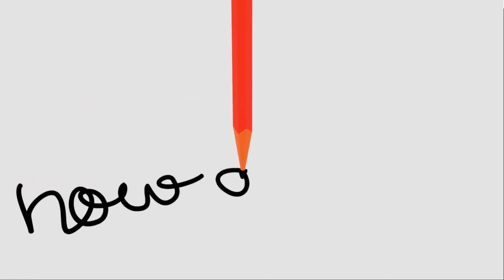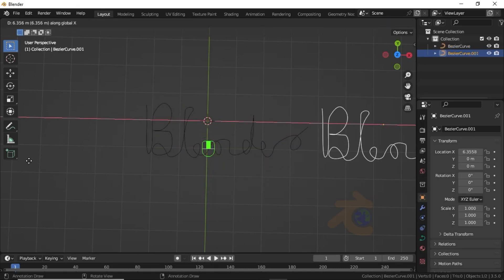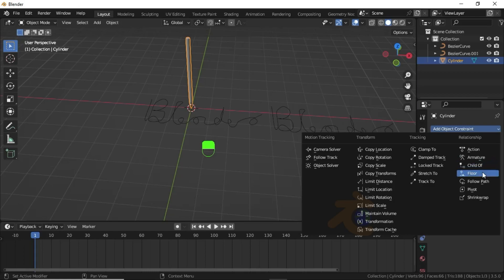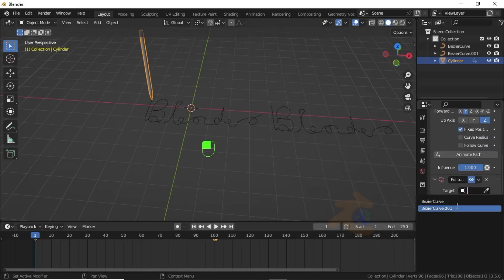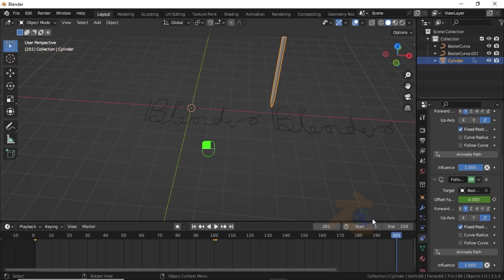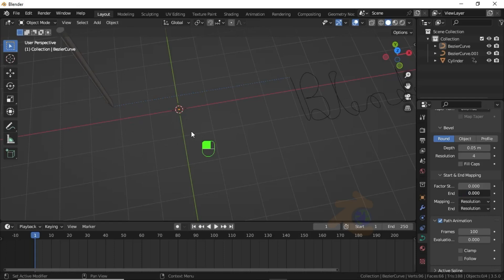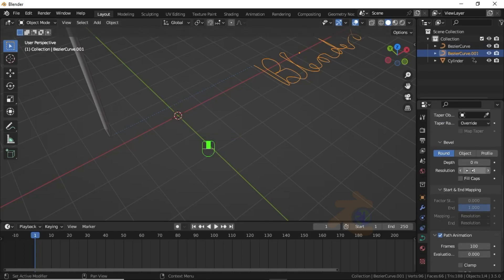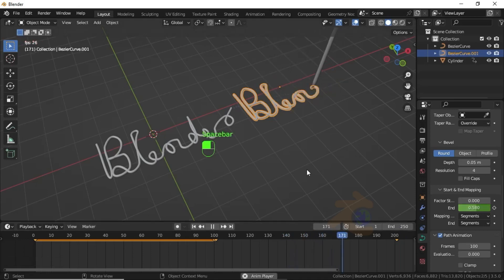Handwriting animation tutorial in blender - Blender 3.5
"Hello friends,
in this video, you will learn that how to make handwriting animation in blender in easy way.